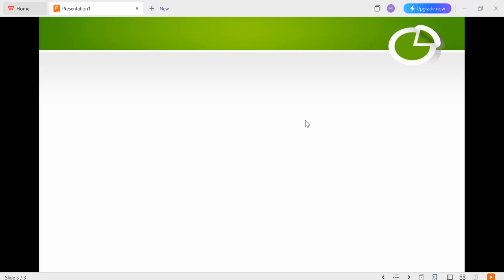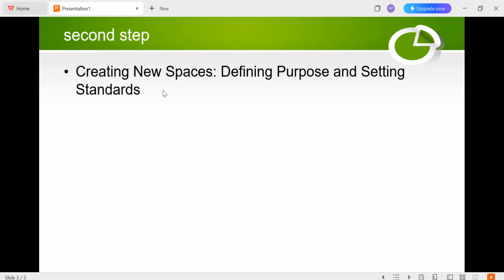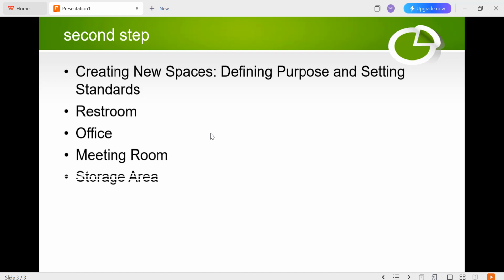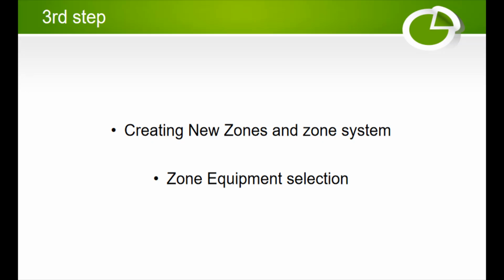Mastering Annual Energy Simulation & HVAC Load Calculation with Revit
In this detailed tutorial, we'll walk you through the process of calculating the annual energy simulation and cooling load using Revit. Understanding these calculations is crucial for optimizing HVAC system design, ensuring energy efficiency, and reducing operational costs throughout the year. Whether you're a beginner or an experienced professional, this step-by-step guide will help you master energy simulations and cooling load calculations within Revit.

You'll learn how to select the correct location, input necessary data, and perform energy load analysis to estimate cooling requirements for any given space. With Revit's advanced features, this process becomes easier, faster, and more accurate. Don't miss out on this valuable skill that will enhance your ability to design high-performance, energy-efficient systems!

Want to learn more about BIM and become an expert in advanced Revit techniques?